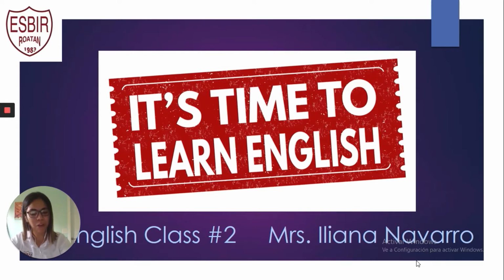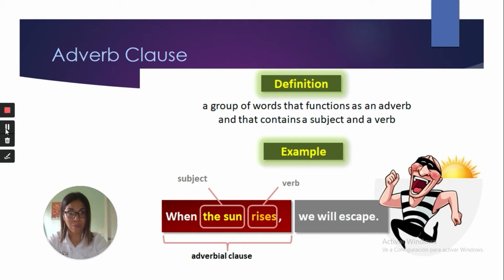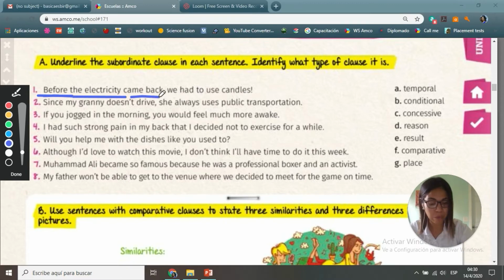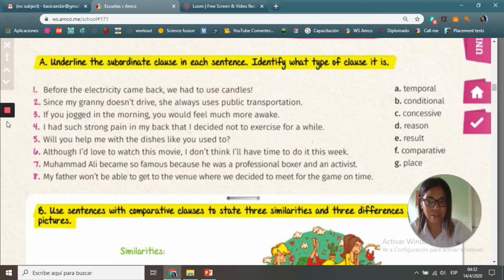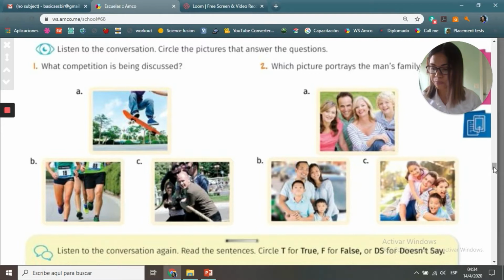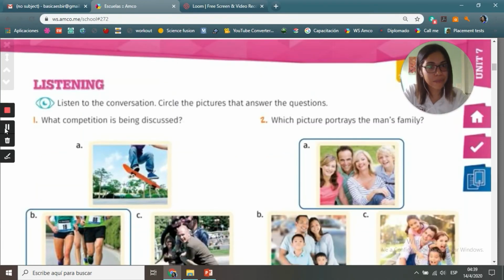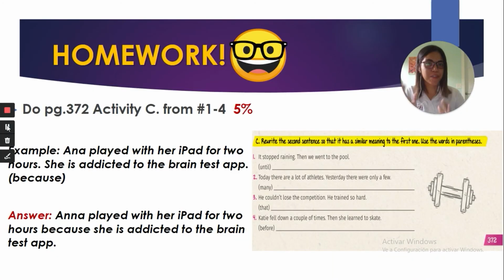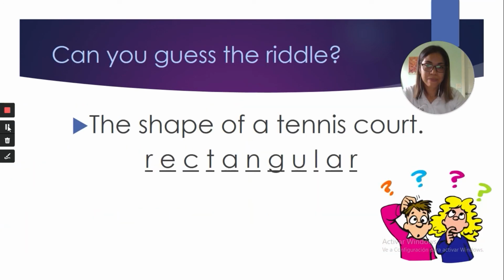E2 Adverb Clauses pt.2